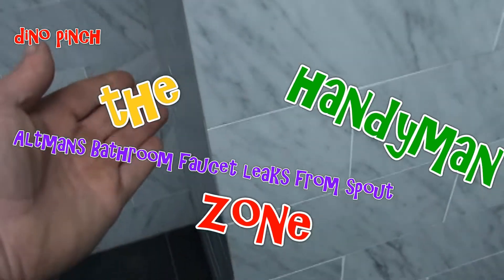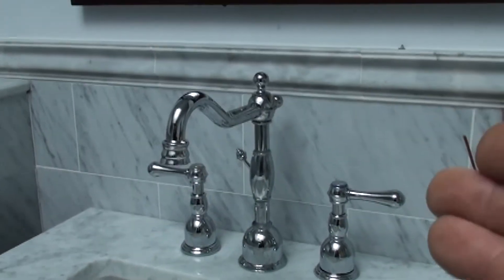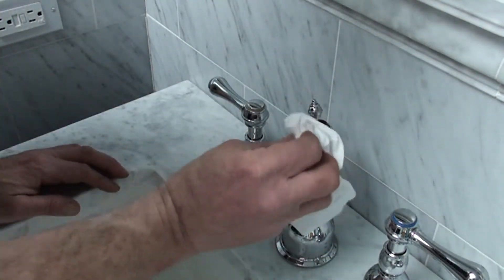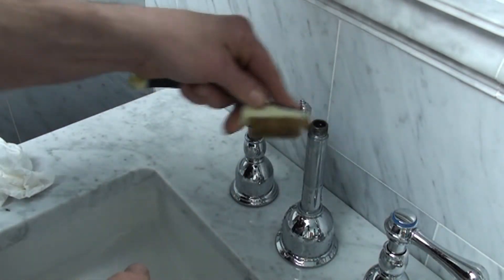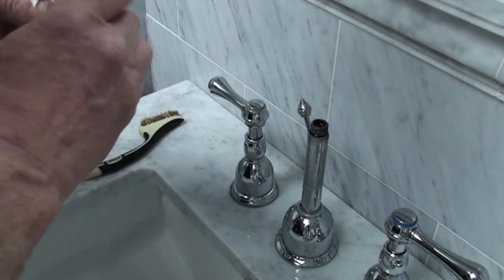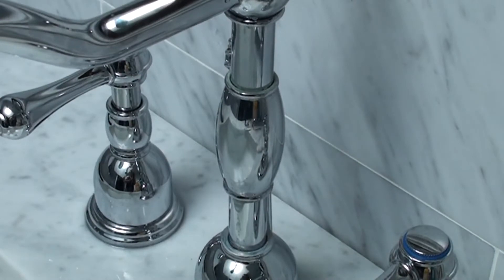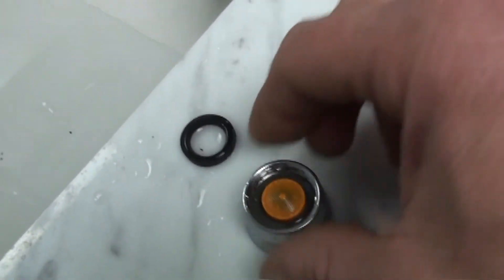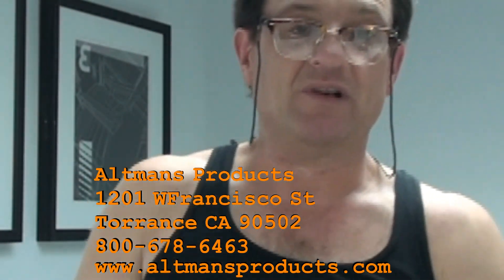Altmans Bathroom Faucet Repaired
Hi I am Dino Pinch telling you DIY faucet repair is easy to fix. The tough thing is finding the replacement parts. This video I tell you how to find replacement parts(call manfacture!) and show you how to stop spout drips on this high end Altmans widespread bathroom faucet.

The tools you'll need vary a little depending on the faucet you're repairing. You'll probably need an Allen wrench set (standard or meteric depending on faucets country of manfacture) to remove the handle. Most repairs also require screwdrivers and a large slip-joint pliers.

First carefully examine the faucet trying to figure out where the water is coming from. Leaks around the base of the spout require a different repair than a drip from the end of the spout.
Most jobs require turning off water supply to the faucet. Find shutoff valves under the sink. If those valves don't work or if you don't have any, you'll have to close the main water valve to your entire home. After you turn off the water, open the faucet in the center position to relieve water pressure and make sure the water is shut off. Finally, cover the sink drain holes with strainer baskets or rags to avoid losing small parts down the drain.

Pay close attention to the order and orientation of parts as you remove them. Your digital camera or video camera is handy for recording each step in case you forget. For easier reassembly, set the parts aside in the order they were removed. When all the parts are out, inspect the interior of the valve for bits of deteriorated gaskets or mineral deposits. Use a cloth or fine nylon abrasive pad to clean the surface.

After the faucet is reassembled, open the faucet to the middle position and gradually open the shutoff valves to turn on the water. Leave the faucet open until water flows freely and all the air is out of the pipes. If the water flow through the faucet is slow, the aerator is plugged. Unscrew the aerator and clean it out. YouTube Channel